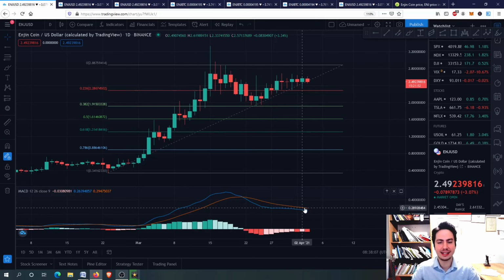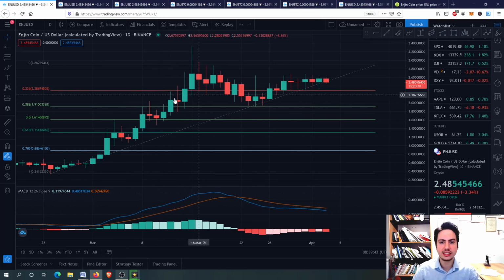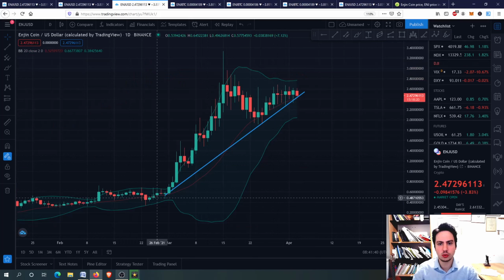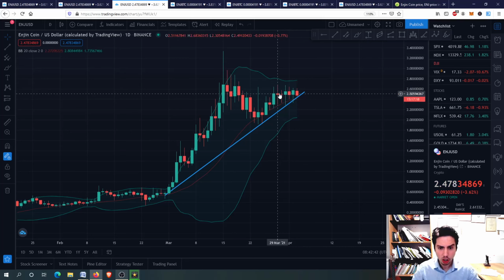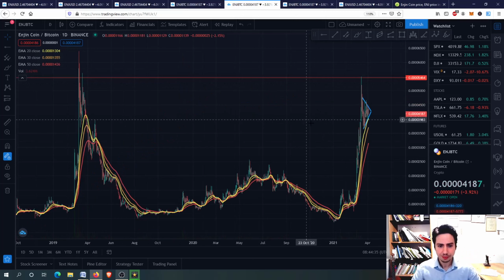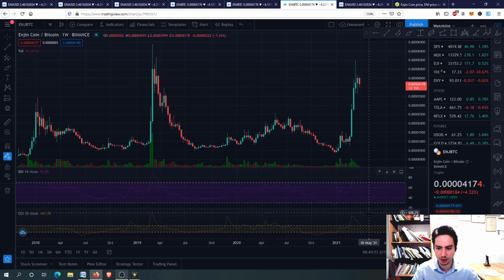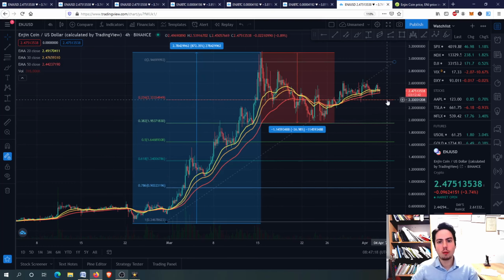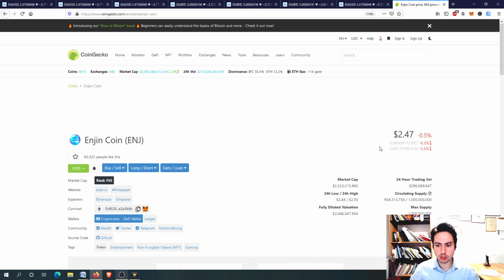ENJIN COIN(ENJ) to the MOON? Short term realistic PRICE prediction! (update!)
In this video I will provide technical analysis and price prediction for Enjin Coin(ENJ) in USD/BTC.  I think we need to test and breakthrough the major resistance top point if we want to invest again for the short term. Of course I suggest you to check the support and resistance levels I mentioned in the video so you will be sure when to buy or not. But for the short term I think that enjin coin might go sideways or even test a higher price if history doesn’t repeat itself. The risk lies in the BTC charts mainly, but time is on our side. If you are a new investor in this coin then I advise you to wait till we see the price action for the next days and of course check the major support fibonacci levels. But it is always your choice and of course you always should do your own research.  If you want to be more precise about your buy and sell options, then be patient and check the price action of the coin in the next days/hours. If you have bought at top then all you have to do is to wait and HODL for the future!

TIMESTAMPS
0:00 intro
0:06 Fibonacci retracement(support/resistance) and MACD
2:41 RSI,CCI and the risk
4:01 Bollinger bands
5:36 ENJ/BTC and EMAS(4hour)
7:00 ENJ/BTC and EMAS(1D)
8:12 ENJ/BTC and EMAS(1W)
9:18 ENJ/USD and EMAS(4 hour)
10:40 Market cap and the future
11:57 Conclusion/Thank you